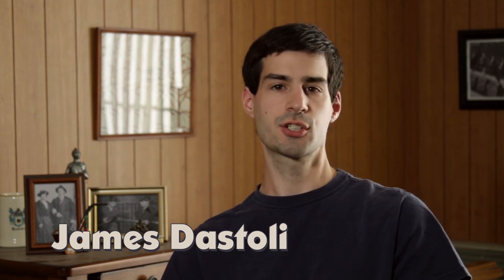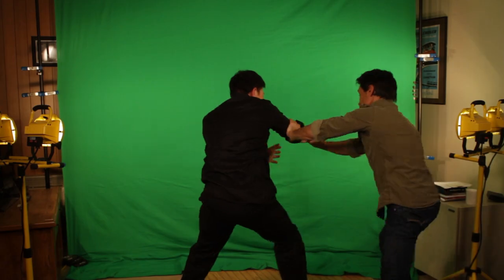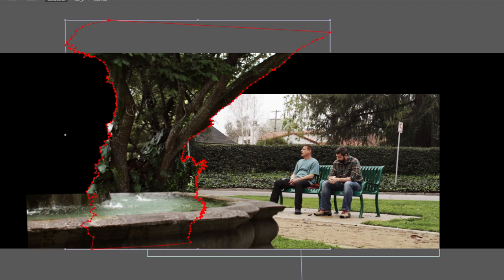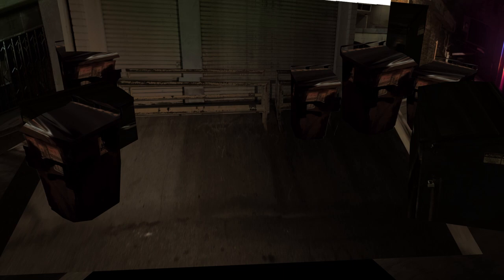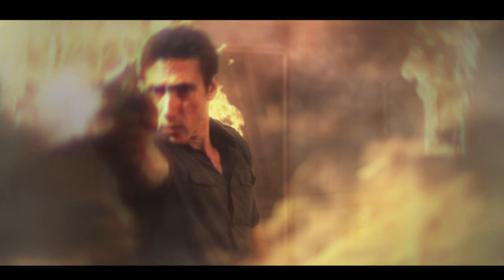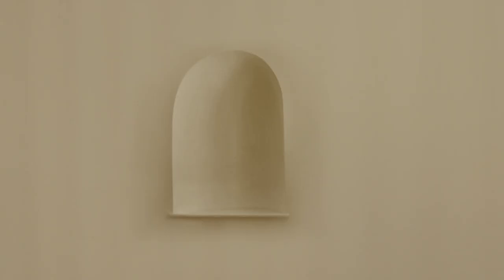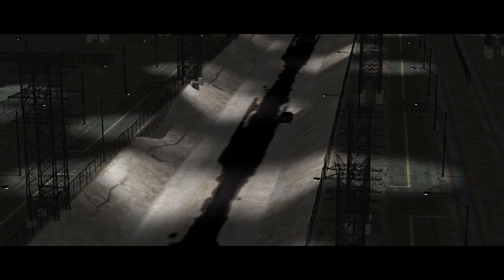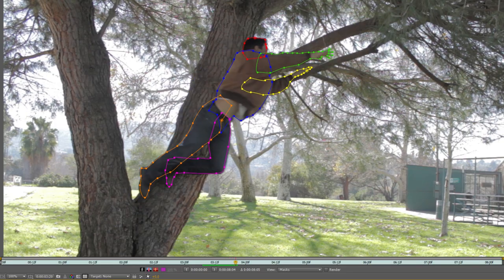The Making of El Quetzal de Jade (2013)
to download the feature film

A behind the scenes video for our feature film El Quetzal de Jade

The murder of a rich man leads a private detective to Guatemala, where a seductive femme fatale pulls him into a tangled web of intrigue surrounding the priceless Mayan jade quetzal.

Created by James Dastoli and Robert Dastoli